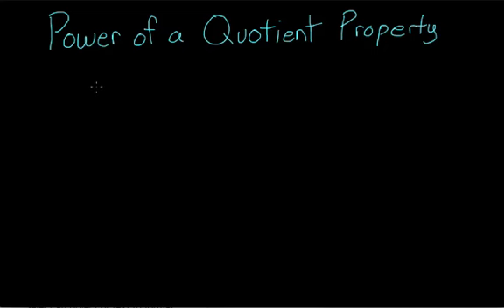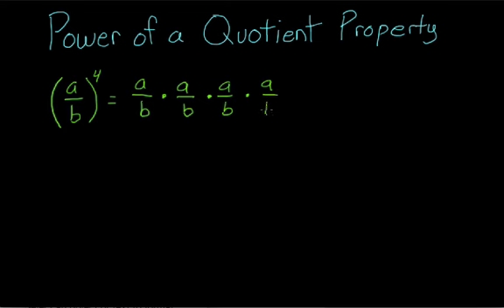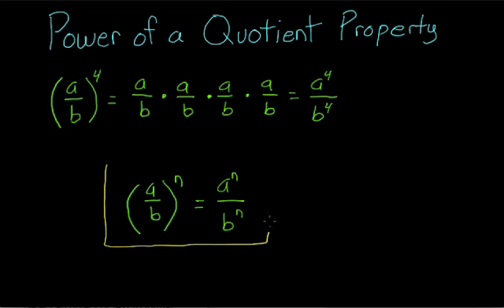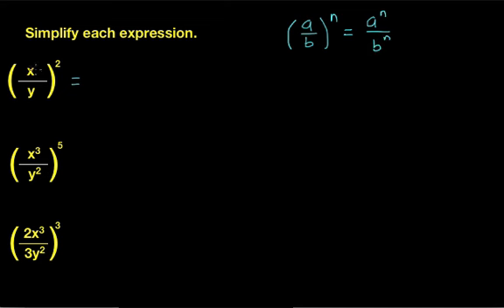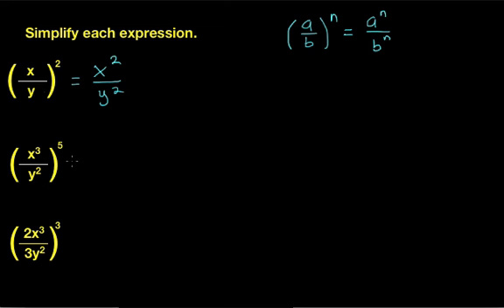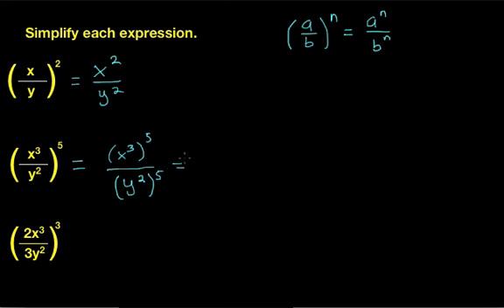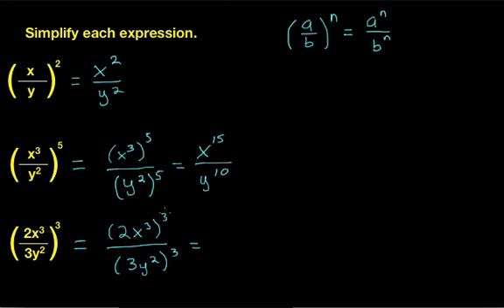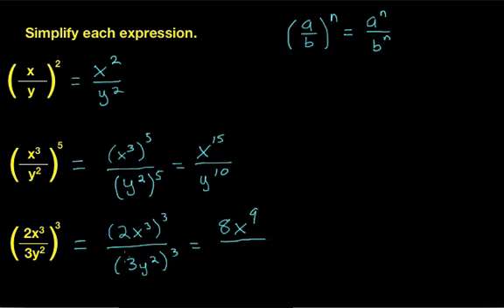Power of a Quotient Property